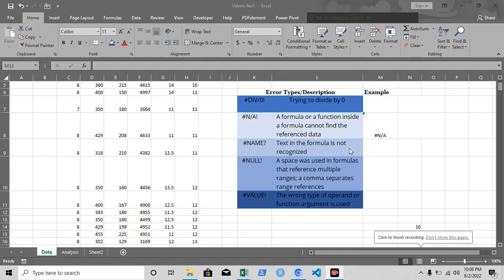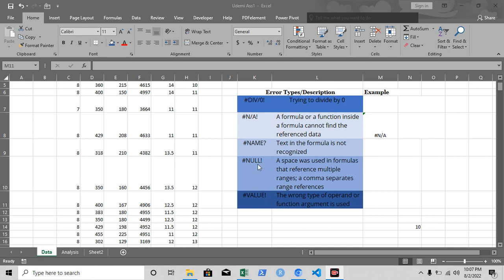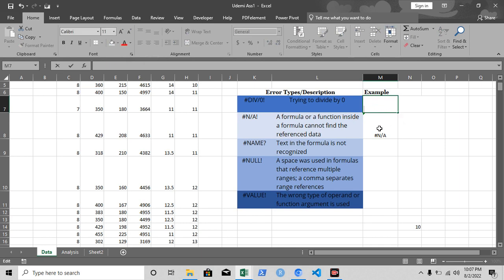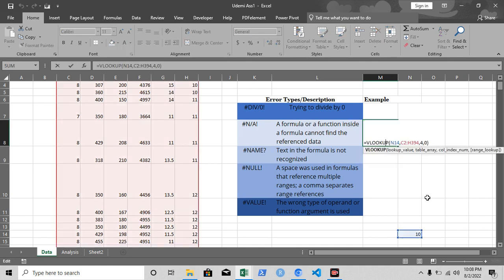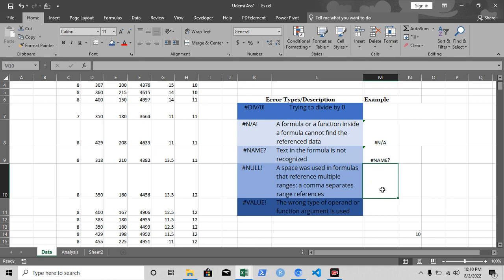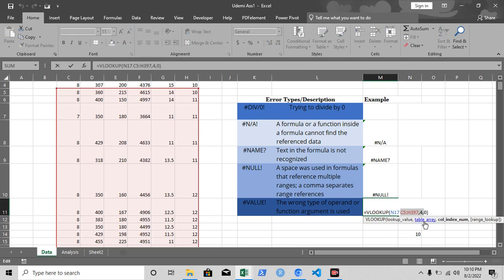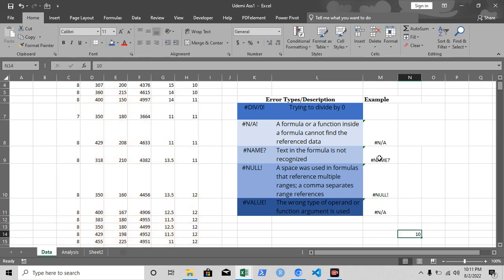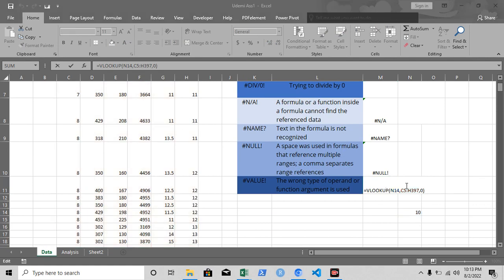Excel Errors Part 1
This video is part of Data Analysis with Excel Mini Course